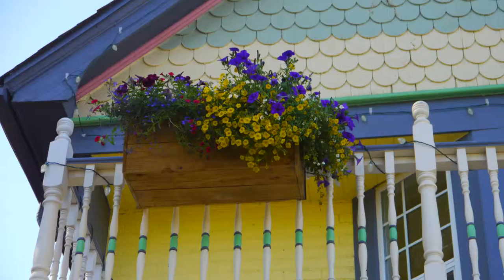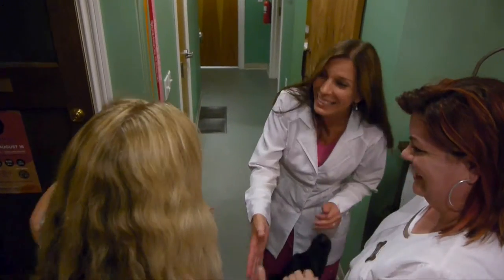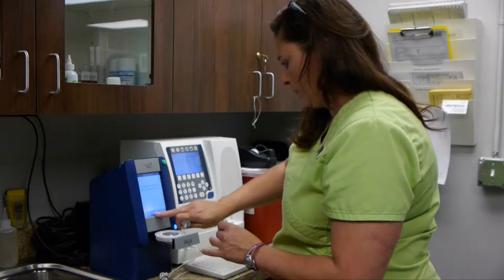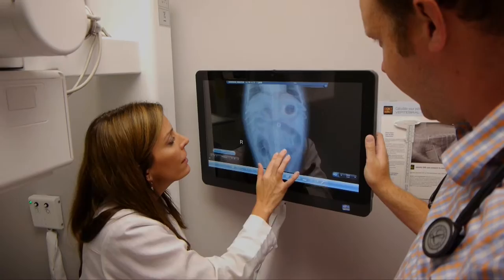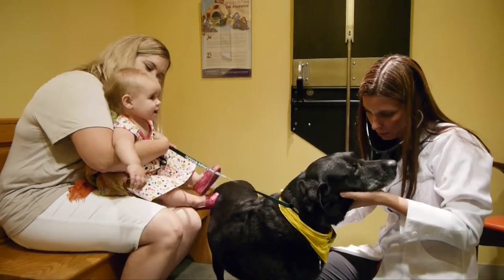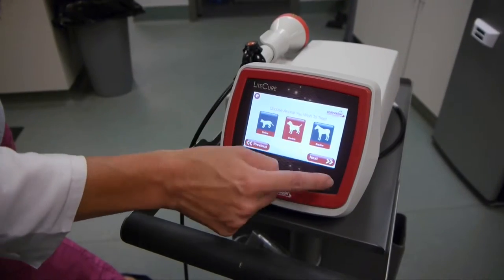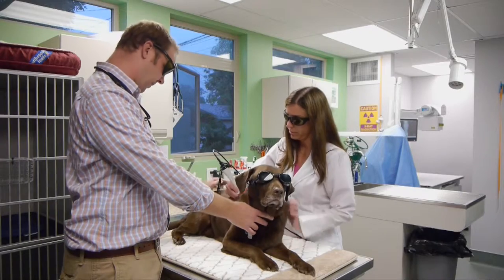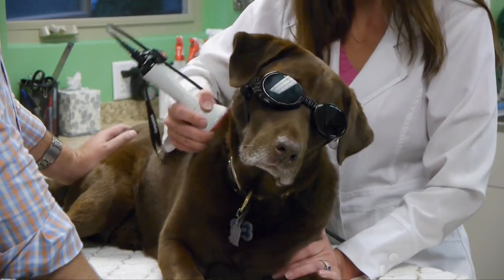Highlands Animal Clinic - Mini Documentary